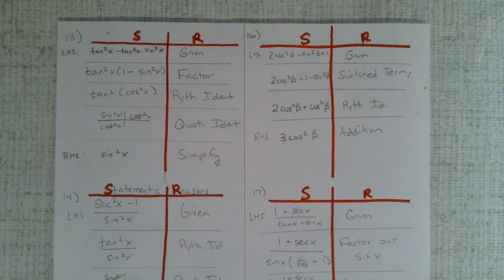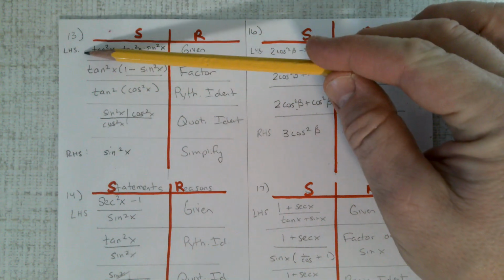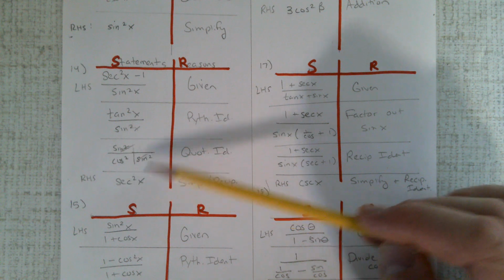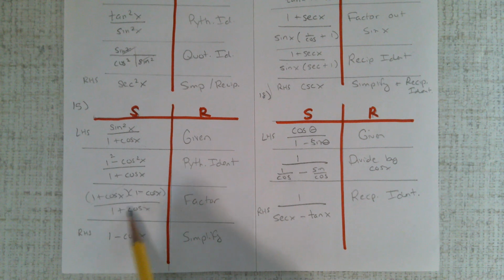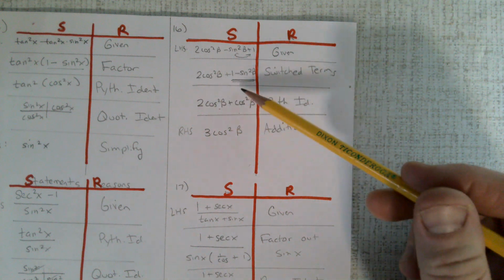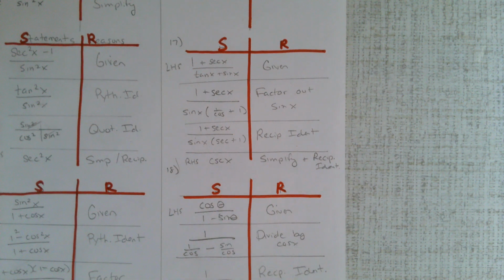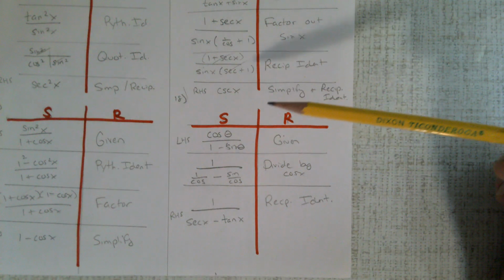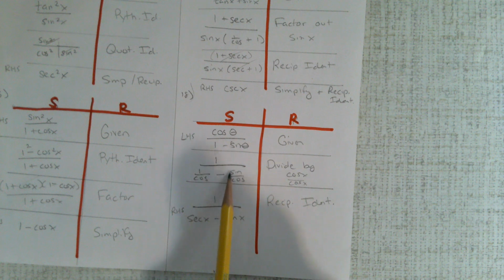Proofs for WS 2 2 #2